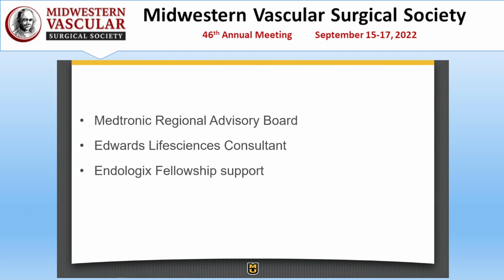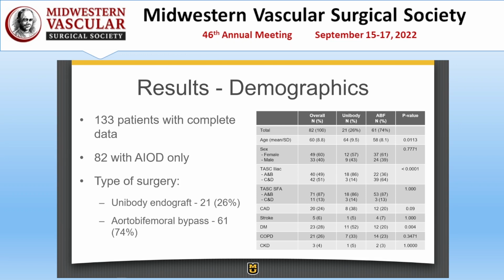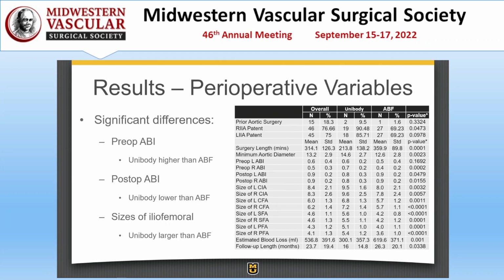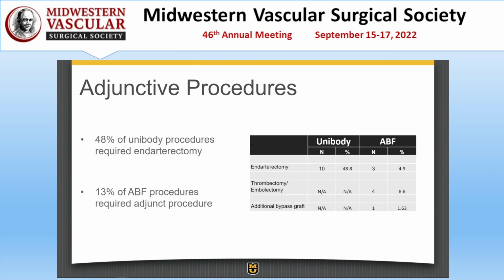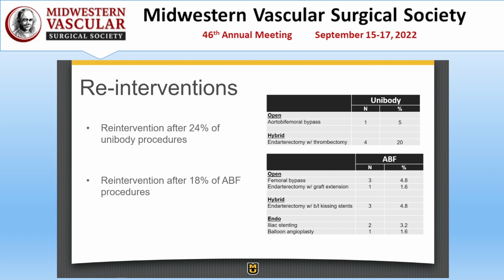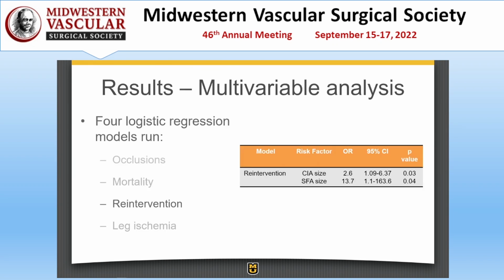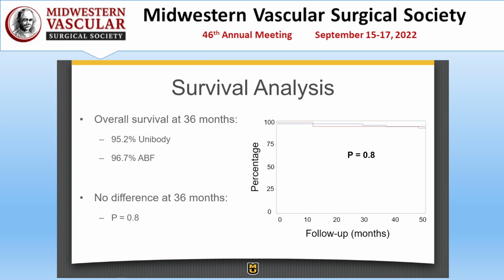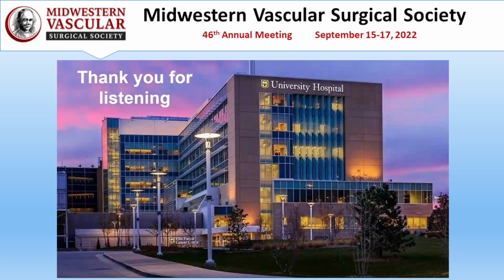Endovascular Aortic repair and Aortobifemoral Bypass for Aortoiliac Occlusive Disease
Presentation from first session of MVSS 46th Annual Meeting